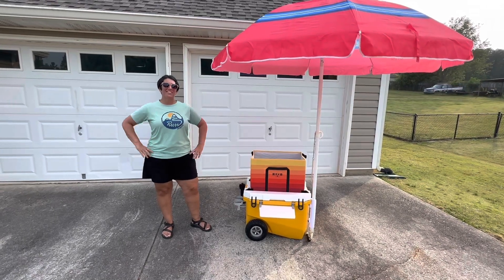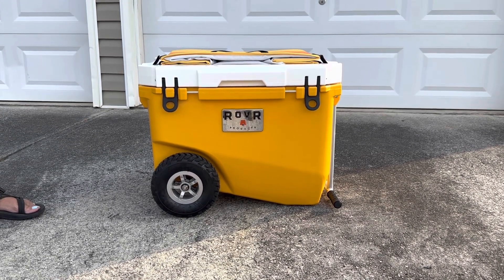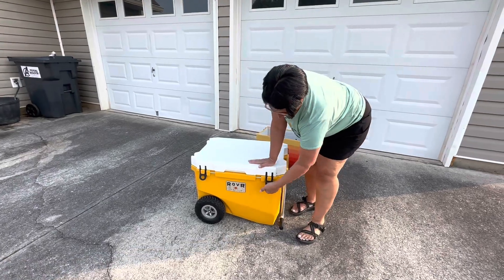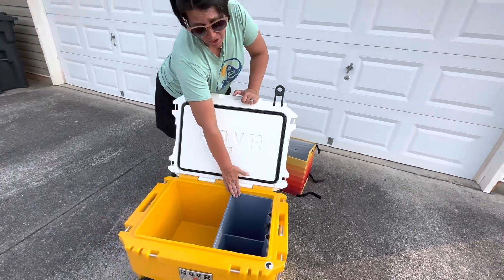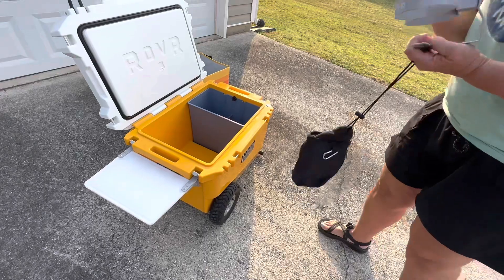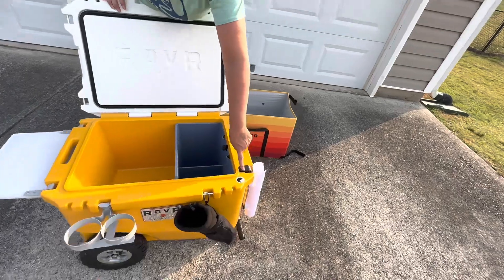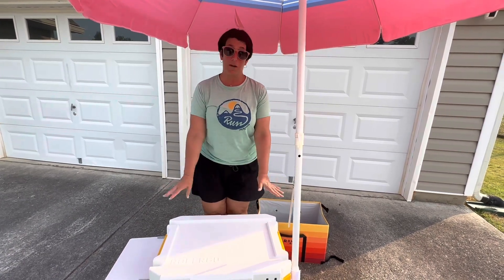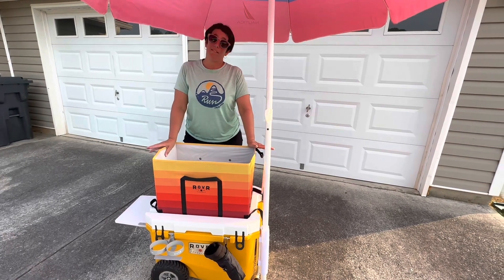ROVR Roller 60 Wheeled Cooler Review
I wanted to share with y’all this really awesome cooler we recently purchased.  I had never even heard of this brand before but after using it only once, I love it